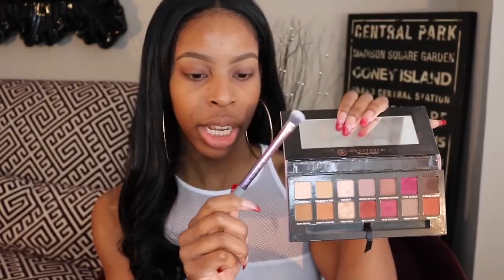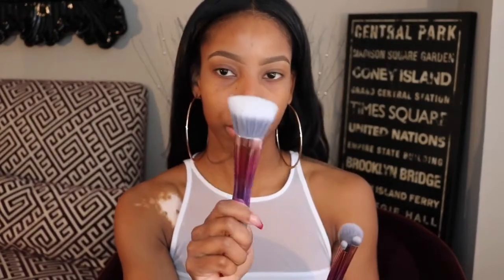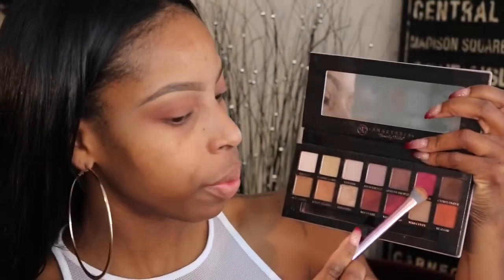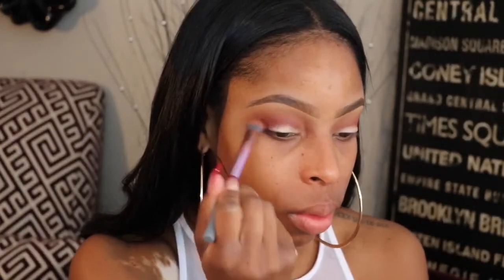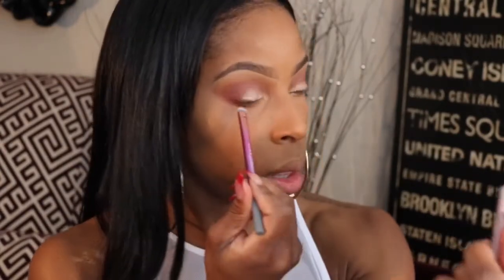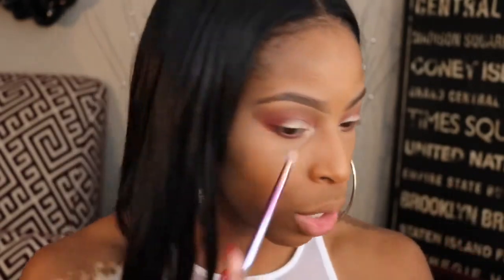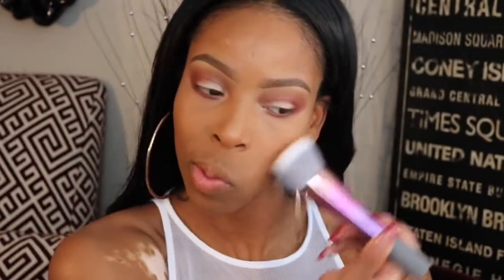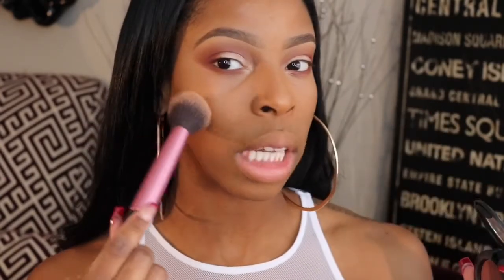REAL TECHNIQUES BRUSH REVIEW/DEMO FT. Modern Renaissance Palette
Hey Ladybugs! Thanks for stopping by... this video is all about my new Accentuate Brush set from Real Techniques. I’ll give you guys all the information you need to know about this brush set and whether it’s worth the buy or not!